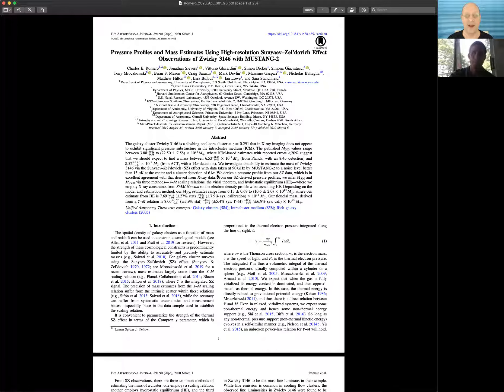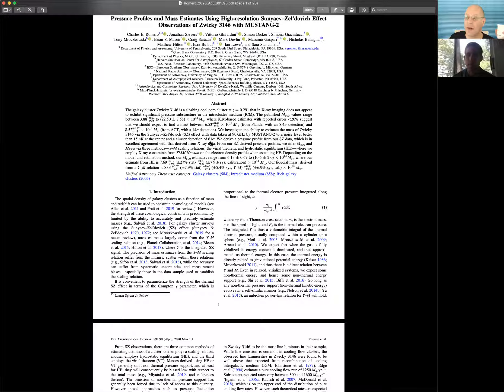AAS Journal Author Series: Charles Romero on 2020ApJ...891...90R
Charles Romero (Green Bank Observatory, University of Pennsylvania) chats about his AAS Journal article
on dynamical friction in the presence of radiative feedback from black holes, and where we can go
from here given the published article.

Article: "Pressure Profiles and Mass Estimates Using High-resolution Sunyaev-Zel'dovich Effect Observations of Zwicky 3146 with MUSTANG-2"